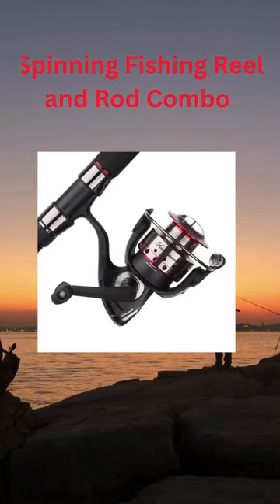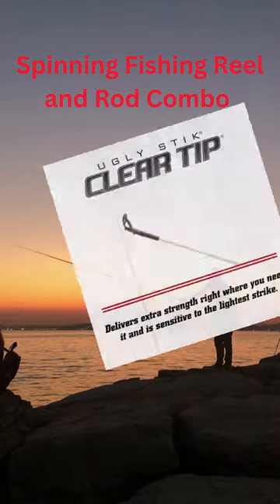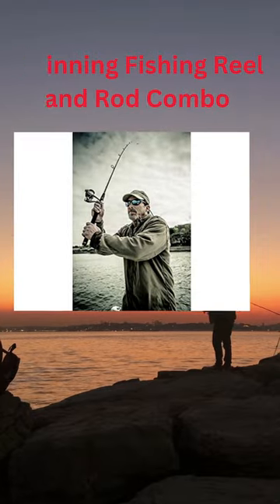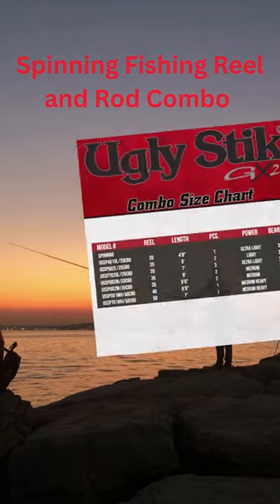Best Spinning Fishing Reel / Best Spinning Reel for Freshwater Fishing / / /fishing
About This Item:
UglyStik Shakespeare GX2 Spinning Fishing Reel and Rod Combo (USSP602M/30CBO, 6ft, Medium) :
The Ugly Stik GX2 is a type of fishing rod that you can spin around.
This fishing reel has special parts inside that help it work really well. It has three small balls called "bearings" and a special part called a "one-way clutch instant anti-reverse bearing". These parts make the reel feel smoother when you turn it, and also make it easier to quickly catch a fish when you feel a bite.
A strong and long-lasting metal reel with big wire to support the line.
Using springs to compress the reel can make it last longer.
A spinning fishing rod and reel that is 6 feet long and a medium size.

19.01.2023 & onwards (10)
14. Best Spinning Rod And Reel Combo / Best Spinning Rod And Reel Combo For Bass Fishing/ /

Query :
Chocolate
fishing
Saltwater fishing
3 movie status telugu
animals
annu
bulbul pakhi moyna tiye
chintu tv
colours trendz new arrivals
dj gan
dutch shepherd
fish cutting
fish videos
funny videos
kdrana
machali dikhao
mama kannada song
mama pithapithathe
music
new tamil movies
notun gaan
penthaiah bithiri sathi
rani panda
tagaru song
tractor

ABS Fishing
BlacktipH
Shambo Fishing
Vijay Ideas
Coastal Angler